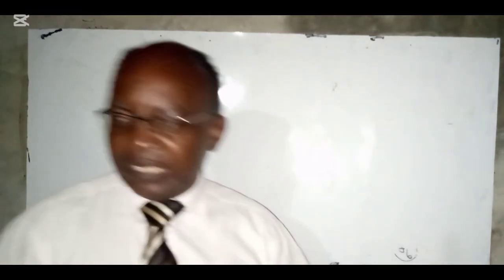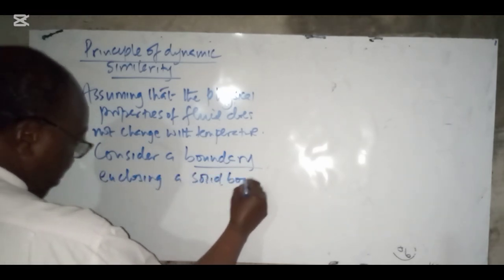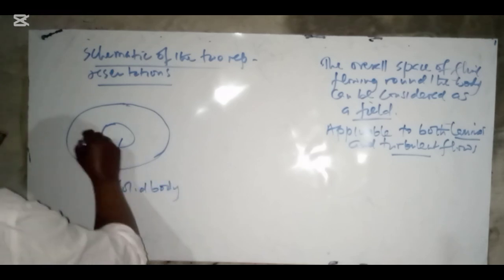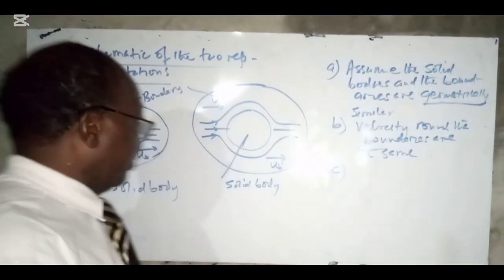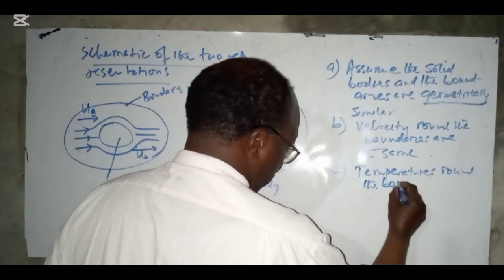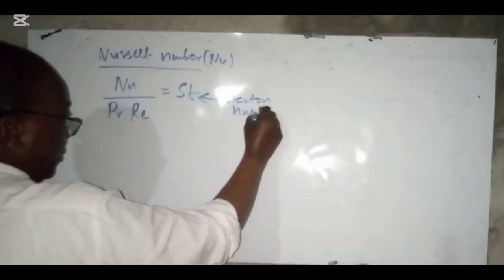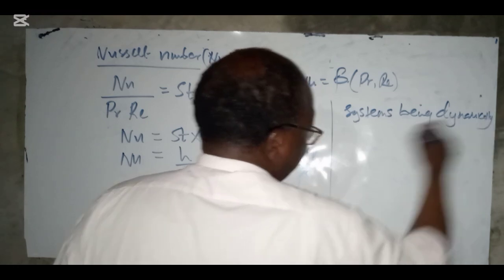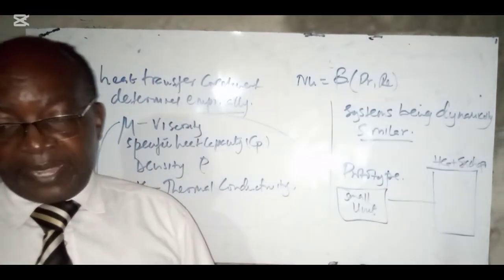Lecture 84: Principle of Dynamic Similarity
Professor Duke Orata discusses the principle of dynamic Similarity.